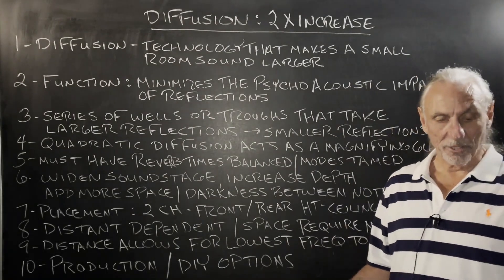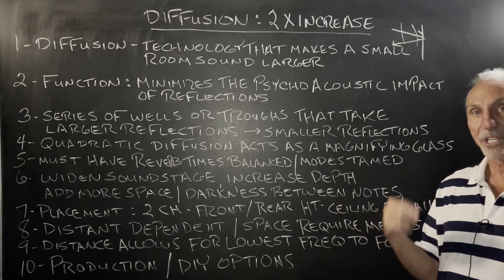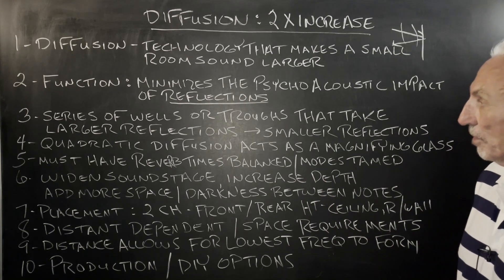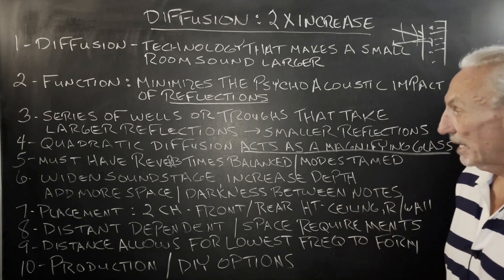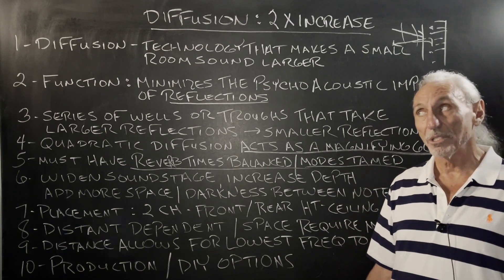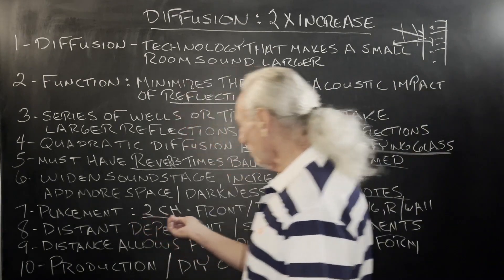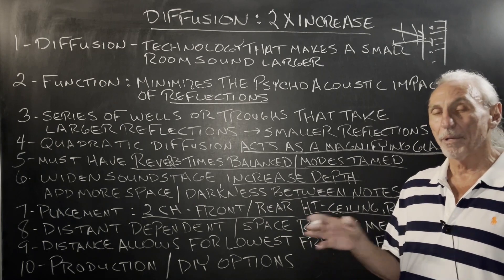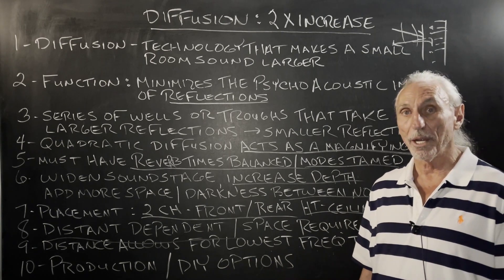Diffusion: 2X Increase!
- Dennis Foley introduces the transformative power of diffusion in acoustics. By minimizing the psychoacoustic impact of reflections, diffusion can make a small room sound significantly larger. Dennis explains the science behind this, emphasizing the importance of controlling reflections to influence the perception of distance. He also touches on the intricacies of quadratic diffusion and its predictability. If you've ever wondered about the nuances of sound dynamics and how to enhance your auditory experience, this video offers a deep insight into the world of diffusion and its impact on room acoustics.